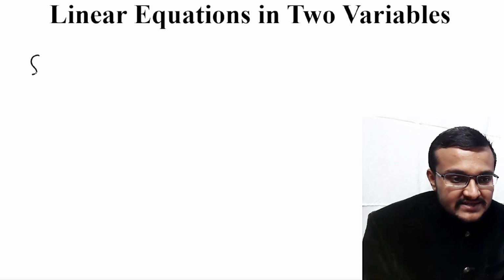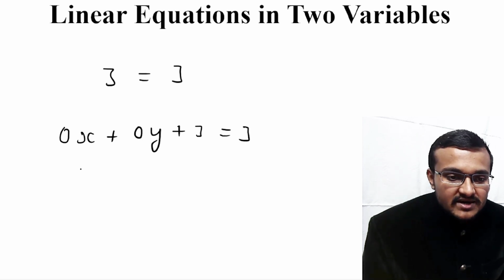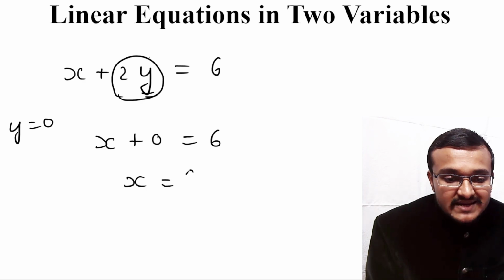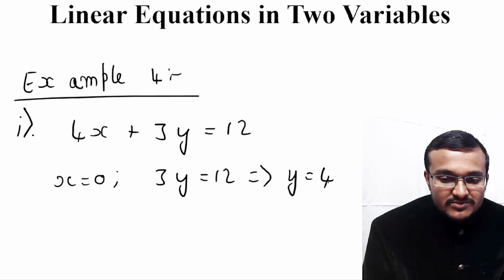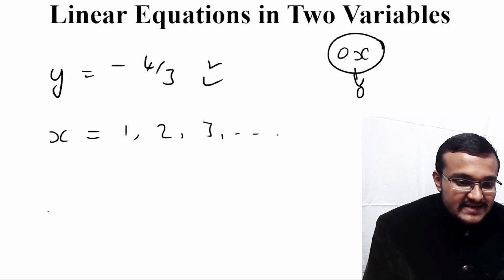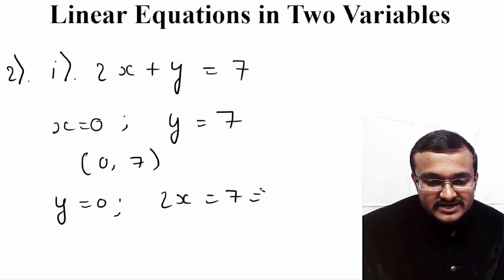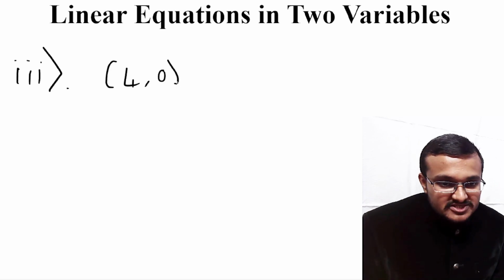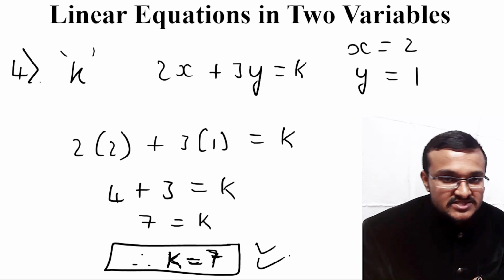Exercise 4.2 class 9 | example 3 and 4 | solutions to linear equations in two variables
9th class maths chapter 4 is based on 'linear equations in two variables'. In this video you can find explanation related to 'linear equations in two variables'. (This is part 2)(Explanation is in english language).